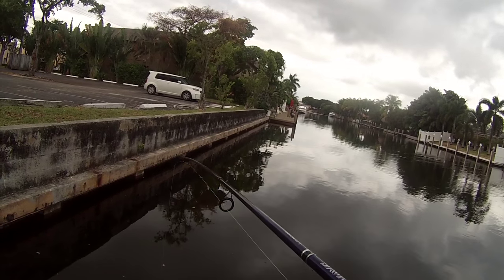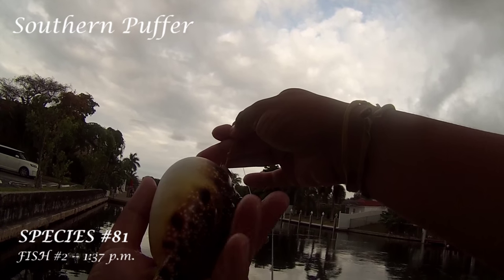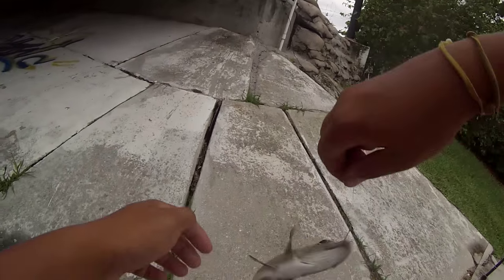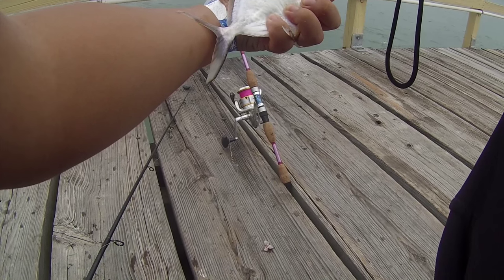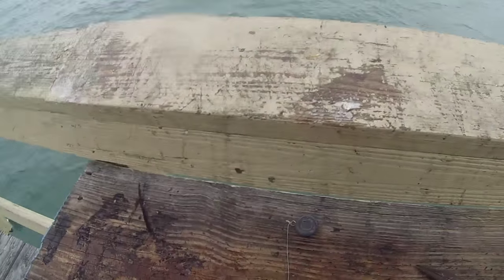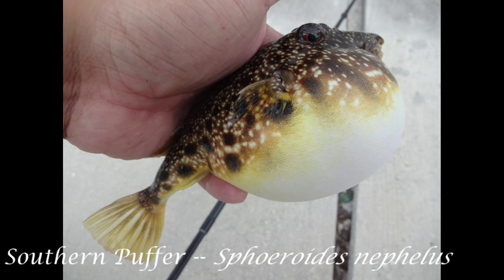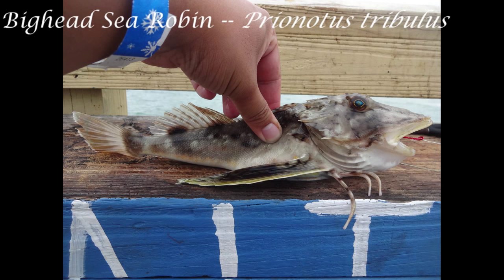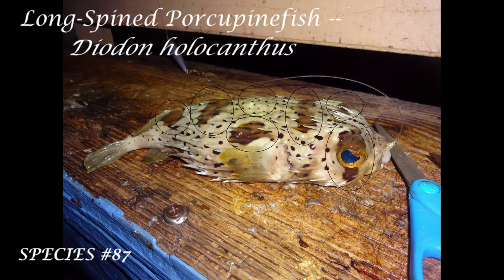Florida Fishing Trip -- Part 4: Sea Robin, Permit, Pinfish (Fort Lauderdale, FL)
10/28 -- My last day of fishing in Florida! I decided to do a "Round 2" in the backbay canal and the Anglin's Pier. Finished with multiple Species of fish! Part 5 will be coming in a few days.